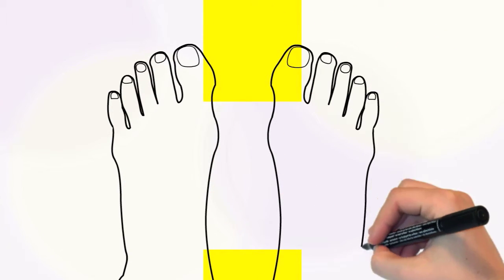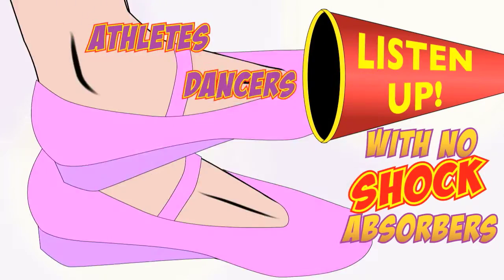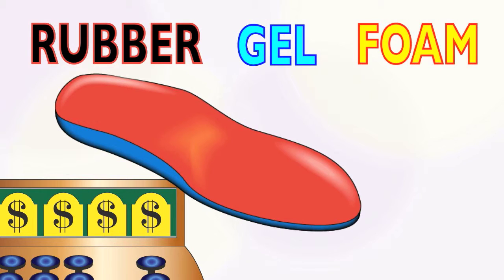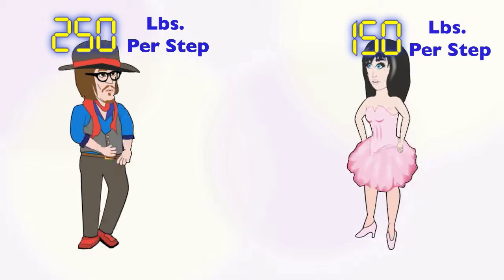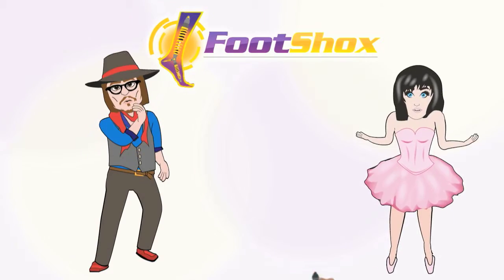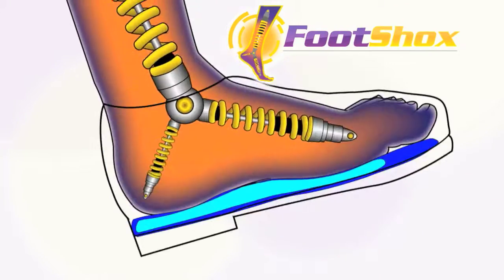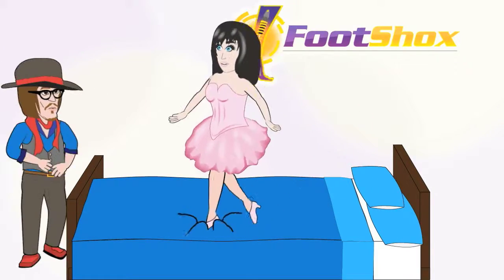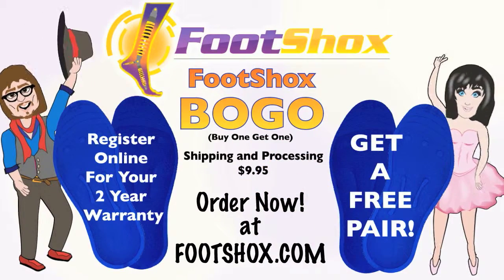Footshox Final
Shoe Insoles. Footshox